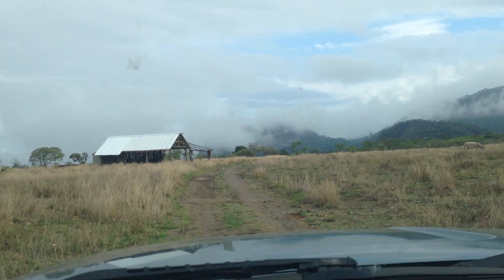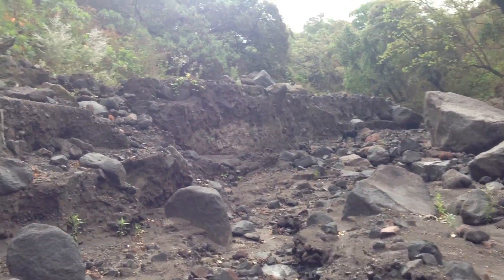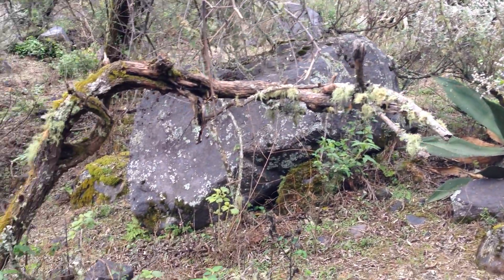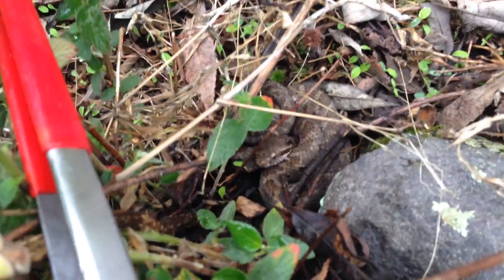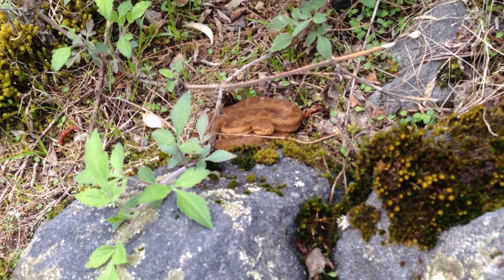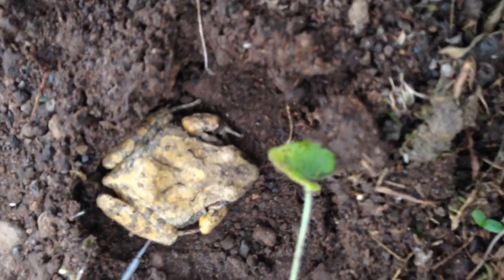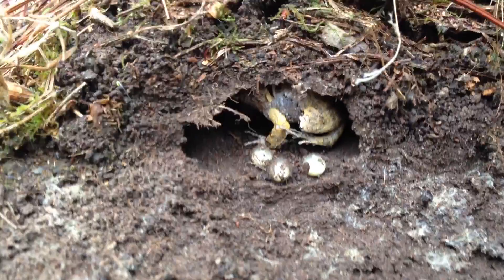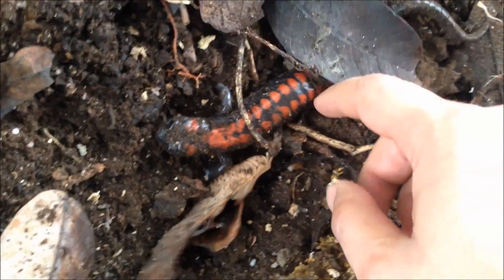Volcano Rattlesnakes - In search of Crotalus pusillus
A short video of a quick herping trip to Colima's Volcán de Fuego to search for Dusky Rattlesnakes (Crotalus pusillus).  This species was only recently found in Colima, and the two snakes depicted in this video are the 4th and 5th specimens known from the state.  Also shown are Pseudoeurycea belli, Craugastor augusti and Craugastor occidentalis.